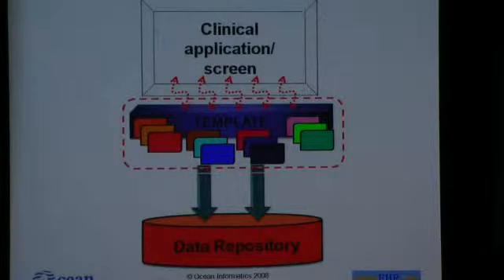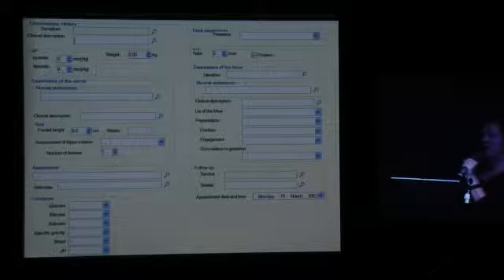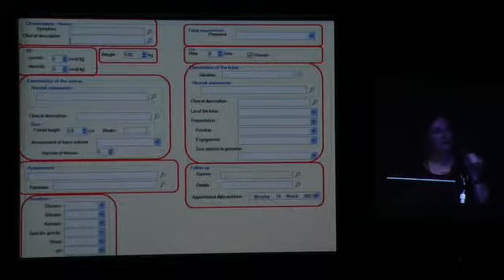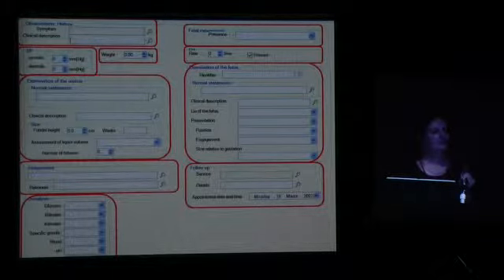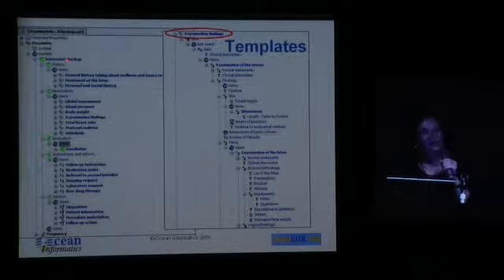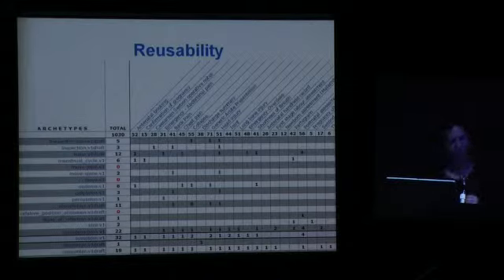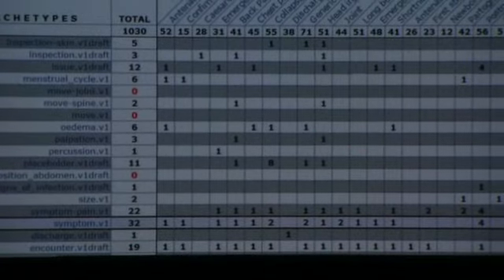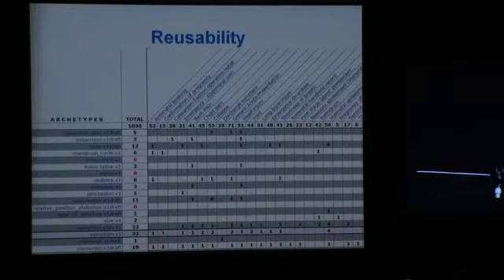Lecture of penEHR07 by Heather Leslie at Kyoto 200806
Lecture of penEHR at Seagaia Meeting 2008 held in Kyoto